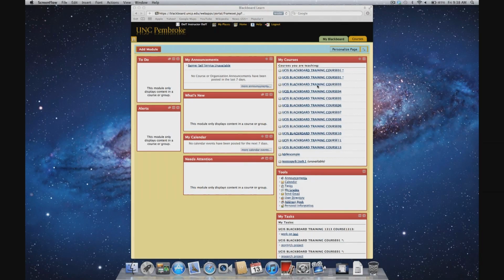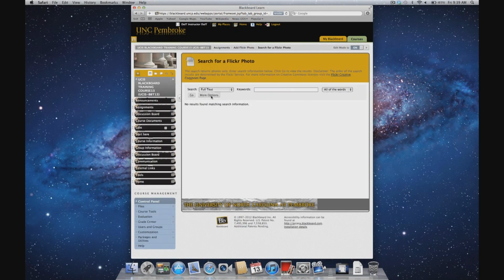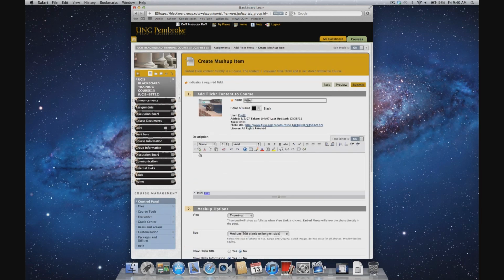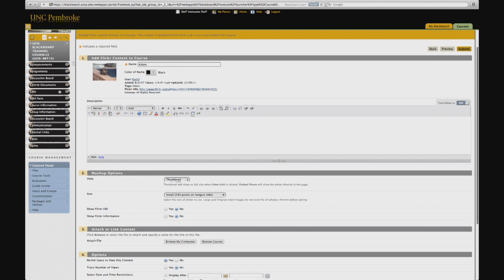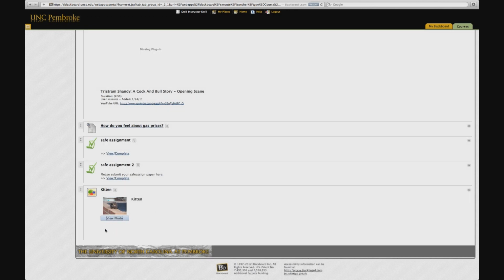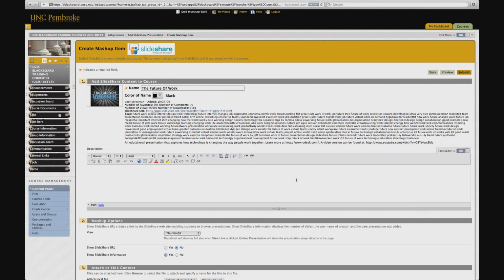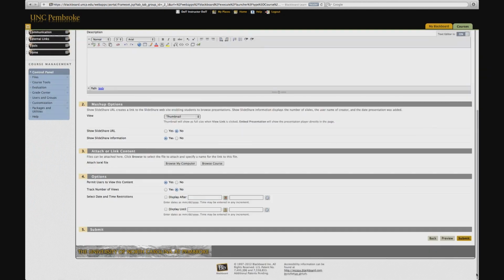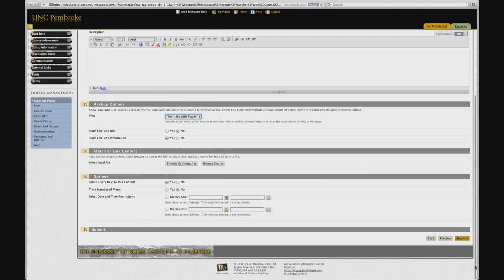Ten 4 Tech: Blackboard Mashups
In this episode, guest trainer Melanie Jacobs demonstrates the mashup feature in Blackboard.